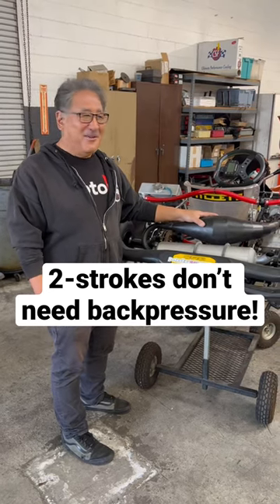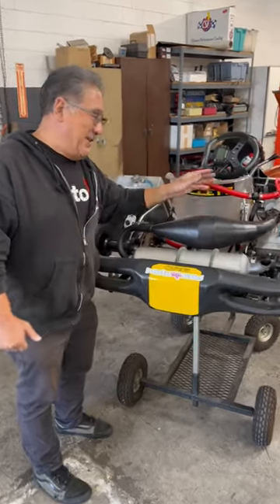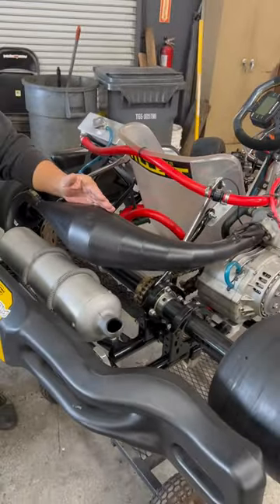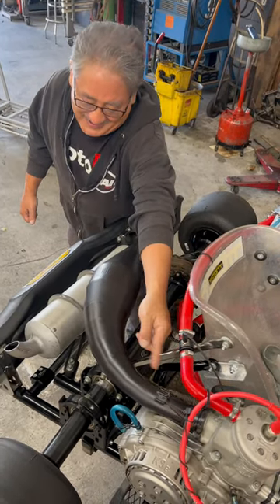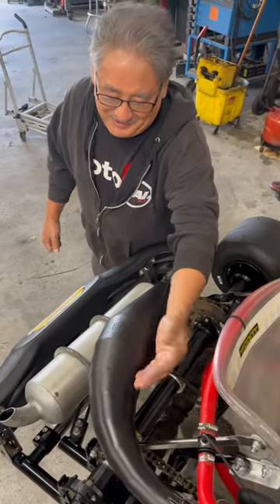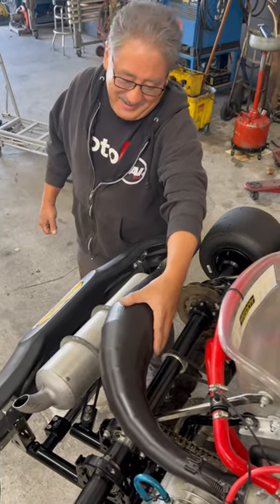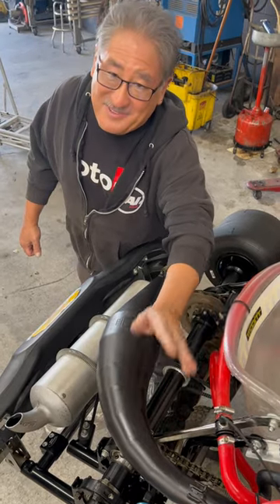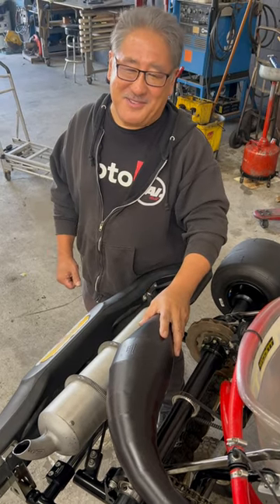2-strokes don’t need backpressure!